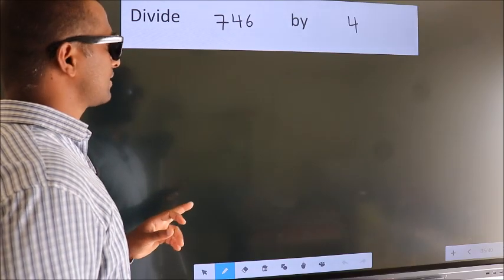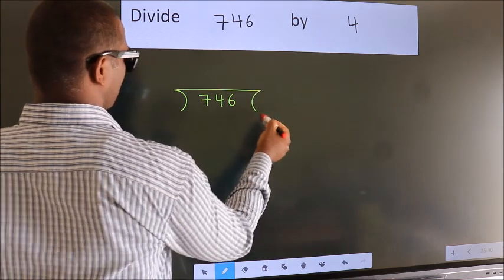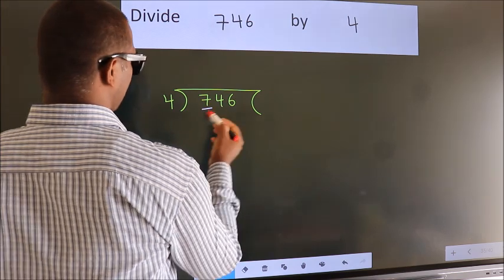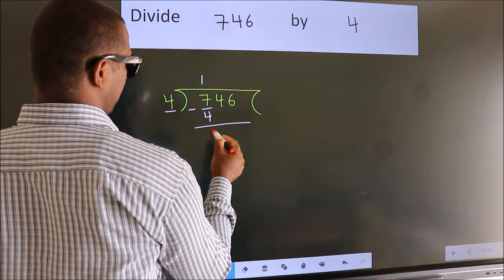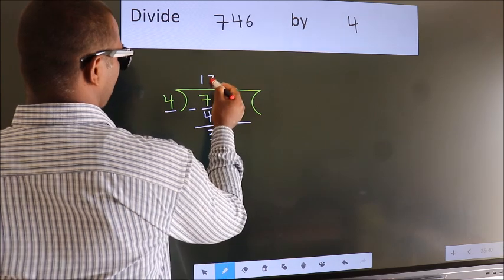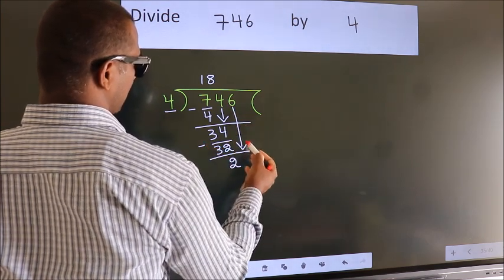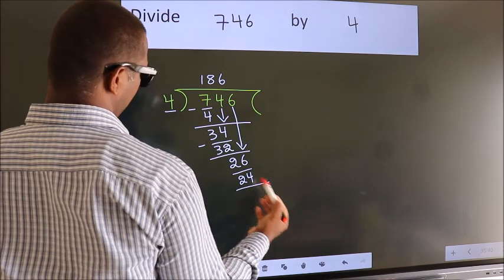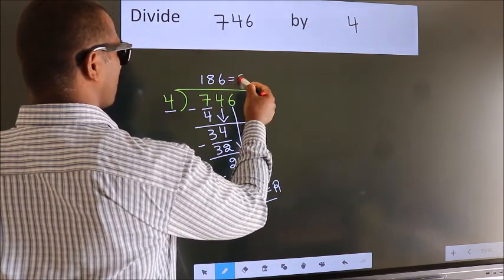Divide 746 by 4